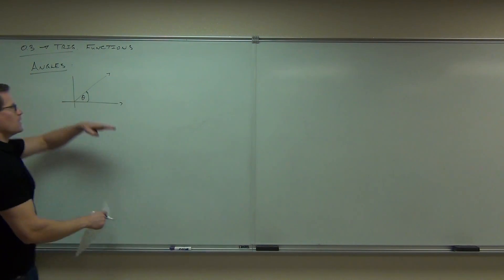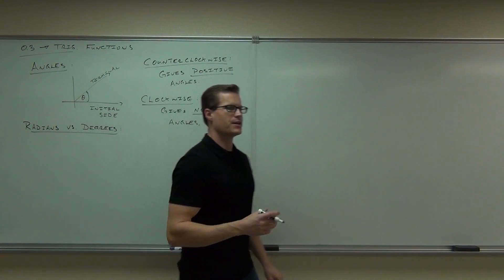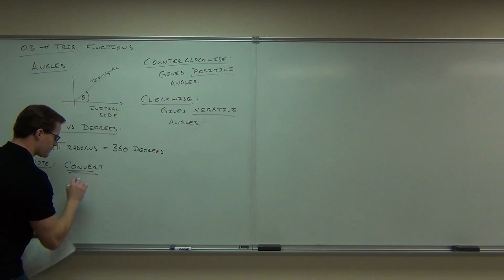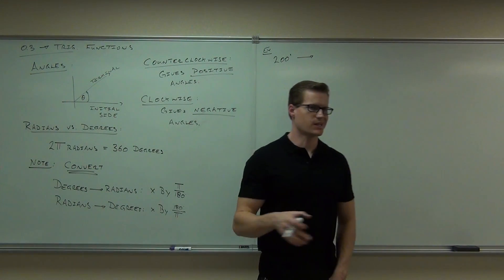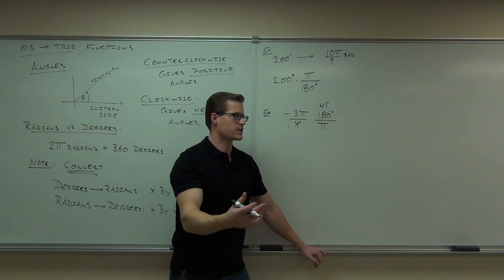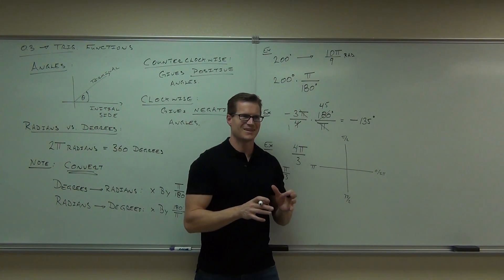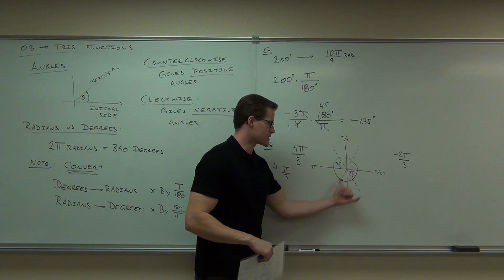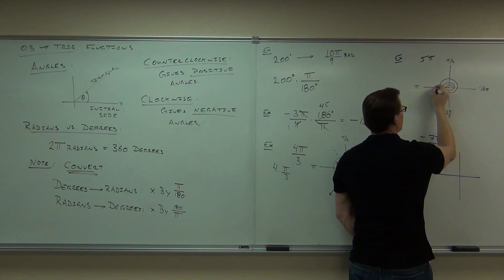Calculus 1 Lecture 0.3 Part 1